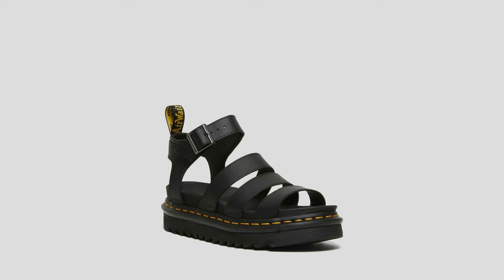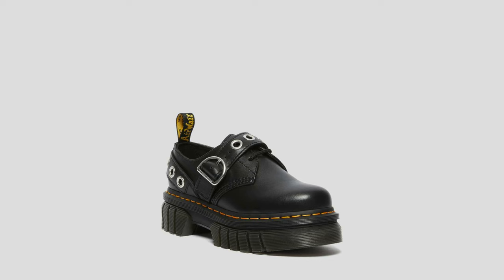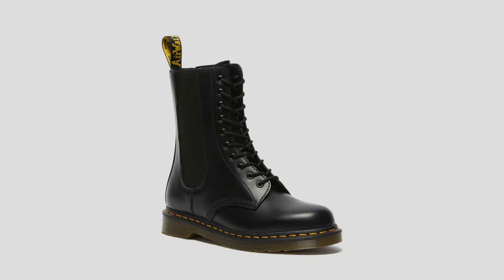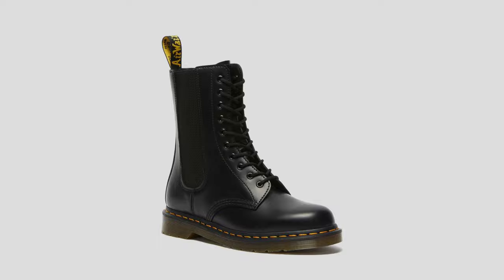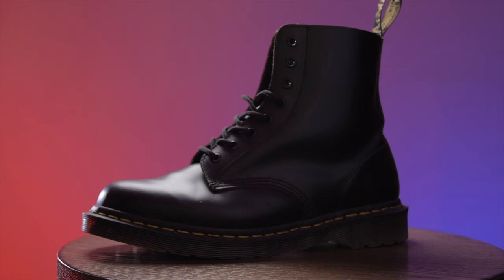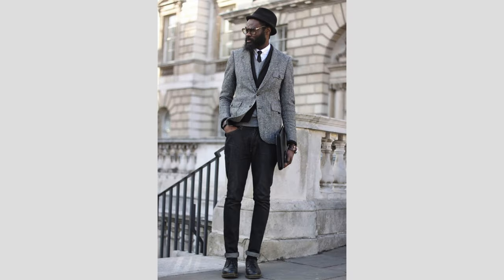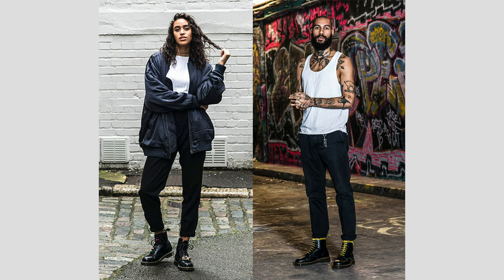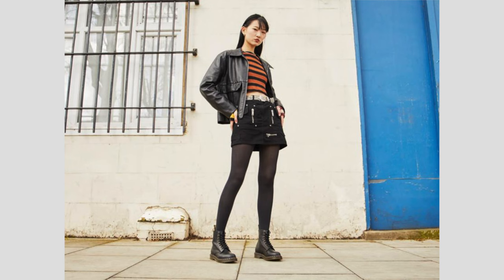What Dr Martens are best for you?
Looking for a stylish and comfortable pair of shoes? Then you should check out Dr Martens! Dr Martens have a variety of styles and sizes to suit everyone, so you're sure to find the perfect pair of shoes for you. In this video, we'll take a look at some of the best Dr Martens for women and men, and help you decide which pair is best for you.

GEAR / EQUIPMENT I USE FOR MY VIDEOS